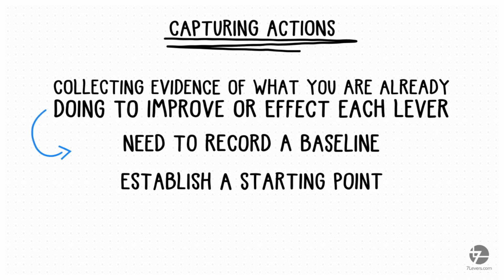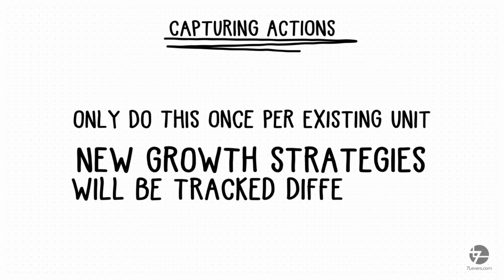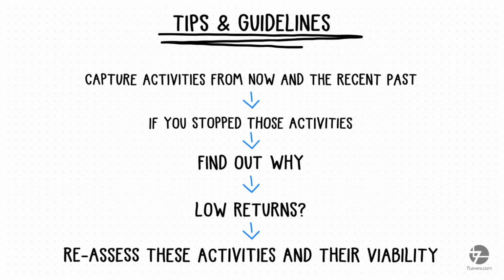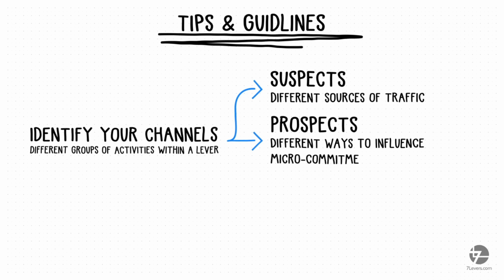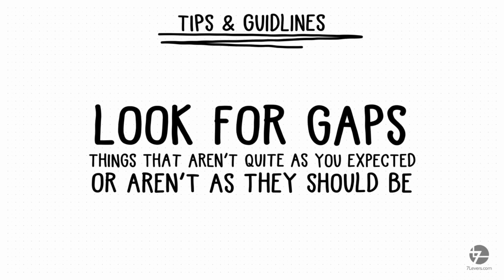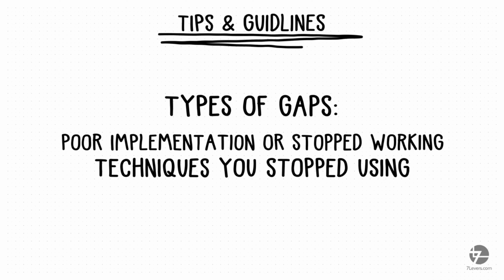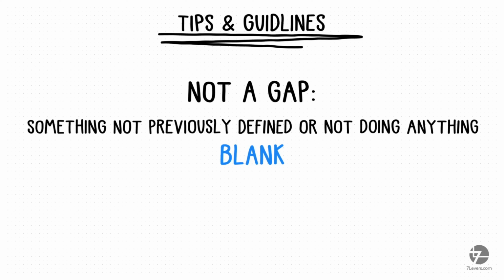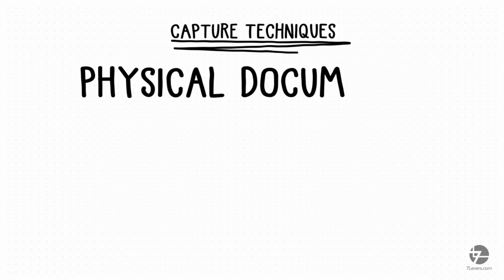Before You Fix Anything in Your Business… Capture This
Most of us rush straight to “fixing” our business without actually knowing what’s happening today. This video walks through the Capture step of the Seven Levers… the part where we gather the evidence, activities, and actions we’re already taking so we can build a clean baseline before we try to optimise anything.

In this lesson we cover:
Why capturing past and present actions matters
- How forgotten activities can deliver instant 7–10% wins
- What “channels” are and why they help with measurement
- How to spot real gaps vs “better ideas” that belong later
- Simple ways to capture physical, digital and verbal activities

This isn’t guru talk; it’s the same process we use in our own businesses. Slow down, capture properly, and the next stages of the Seven Levers become dramatically easier.